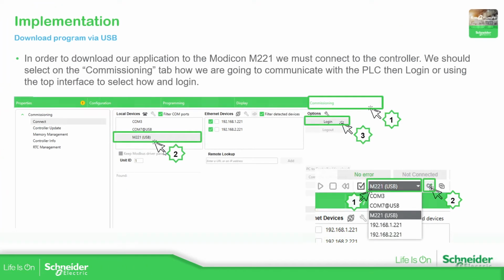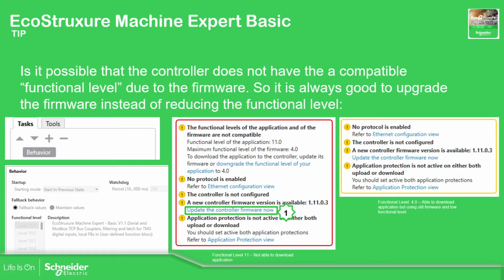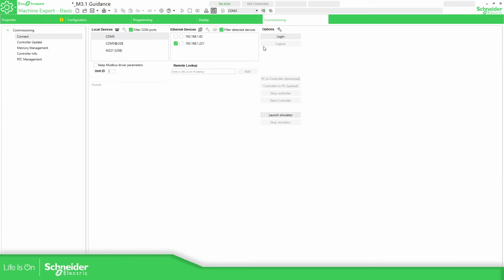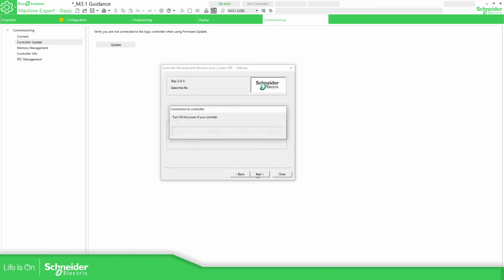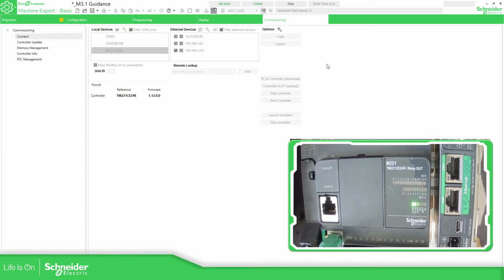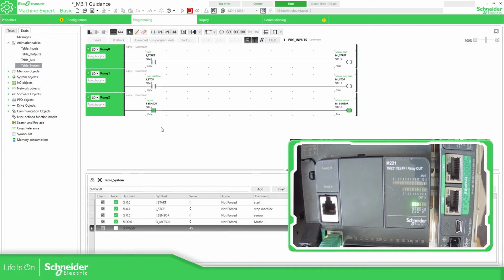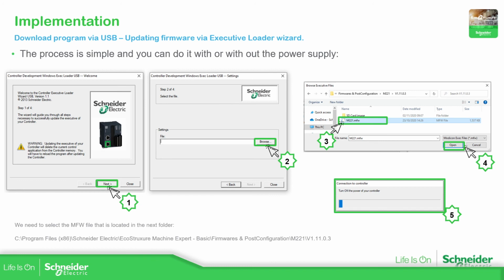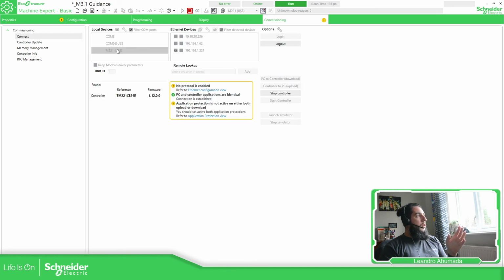Training - M221 - M3.5 First Download USB Application + Firmware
Training - Modicon M221
Module 3 - EcoStruxure Machine Expert Basic
First Download USB Application + Firmware